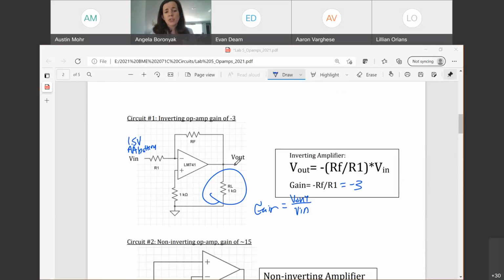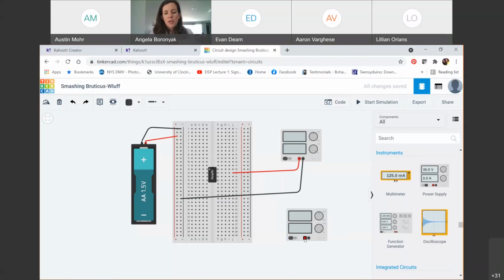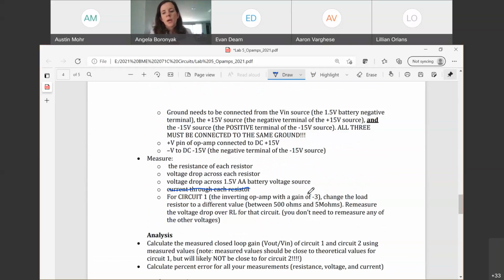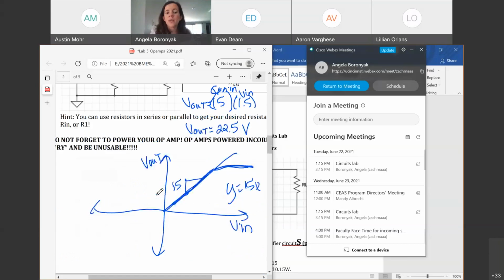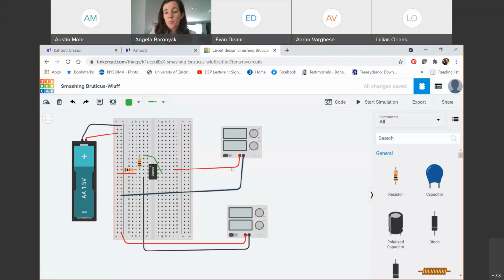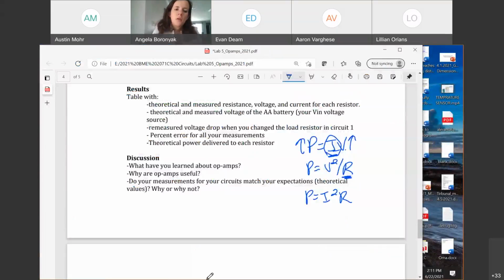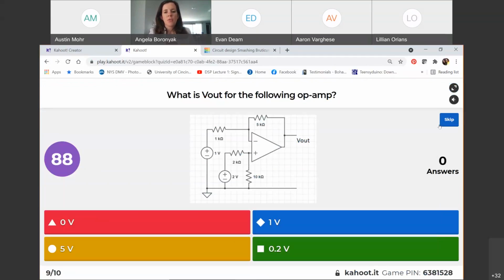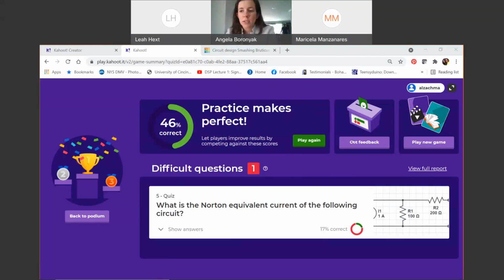Basic Electric Circuits Lab 5 Op Amps 6 22 2021 and Kahoot review for Midterm!